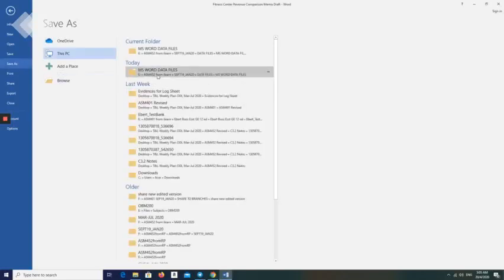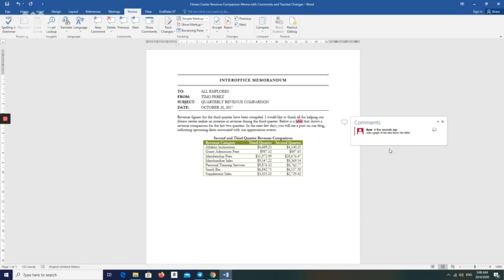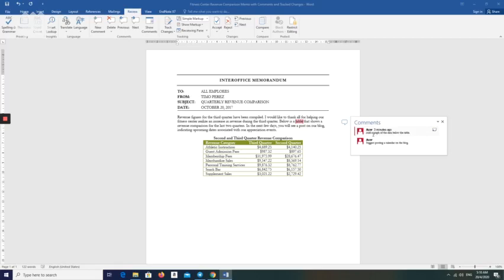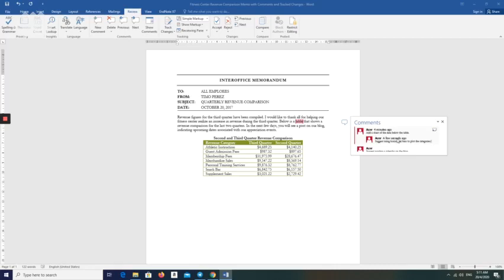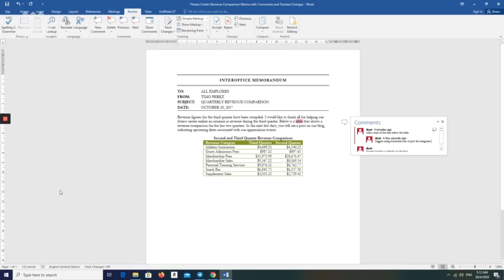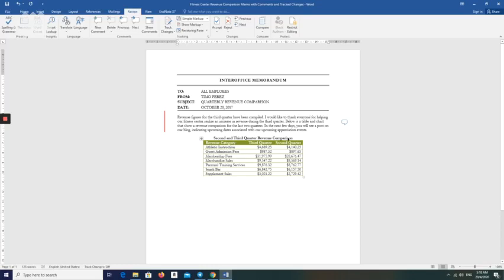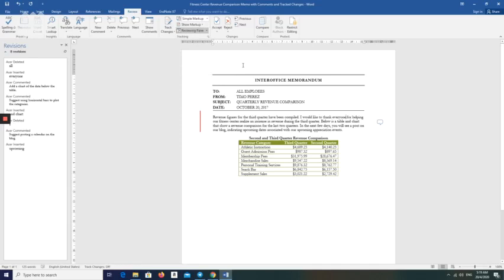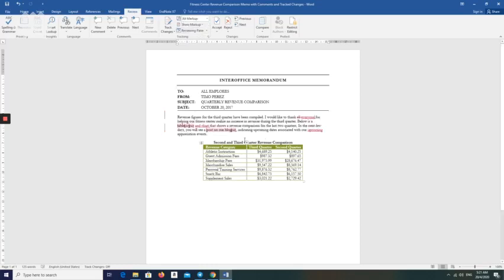Using Document Collaboration, Integration, and Charting Tools (Part 1)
M8 Using Document Collaboration, Integration, and Charting Tools 342 351